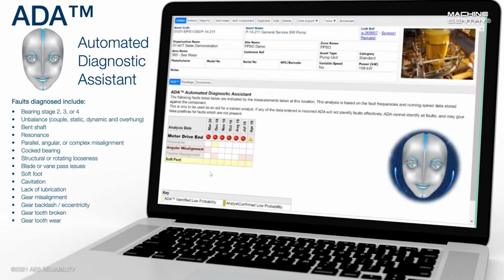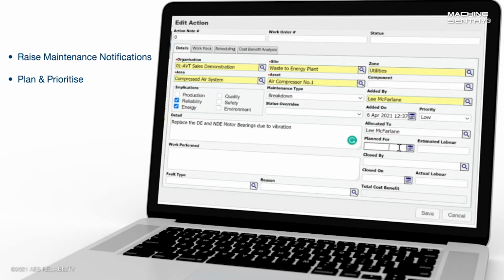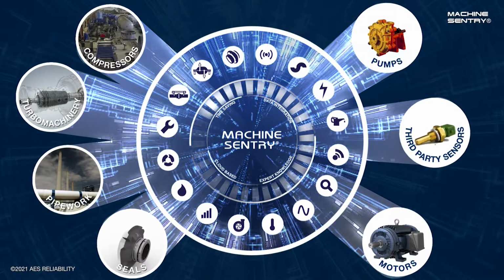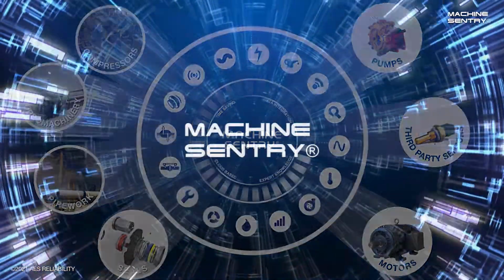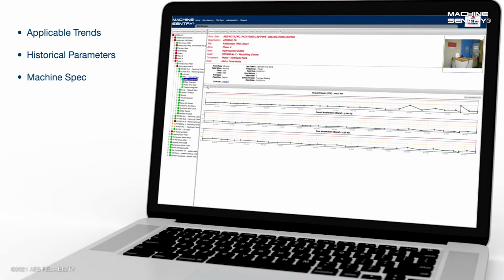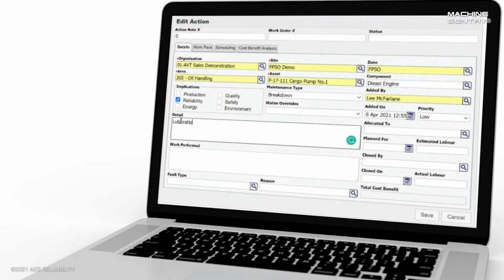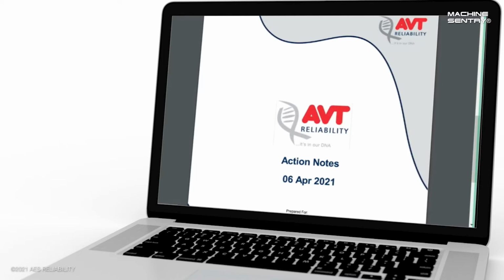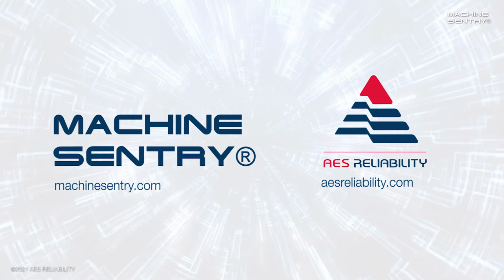Machine Sentry - The ulitmate condition based maintenance (CBM) tool to improve reliability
Machine Sentry is a unique maintenance, operations and reliability focussed asset management platform. This system allows ease of integration with operations, condition and maintenance data. Allowing the user to easily visualise asset health, understand plant and machine performance maintenance execution all on one simple to use platform.

The platform allows for inspection and preventive maintenance plans, using techniques such as vibration, temperature, oil condition, thermal imaging, process data and electrical measurement, identifying failure risk and equipment deterioration.

The Machine Sentry MSF-1 sensor is a wireless intelligent tri-axial vibration with integrated temperature sensor which connects via a Bluetooth® enabled hand held device to the Machine Sentry software.